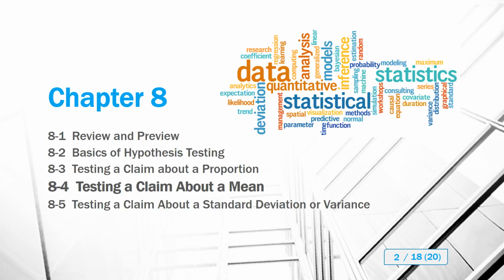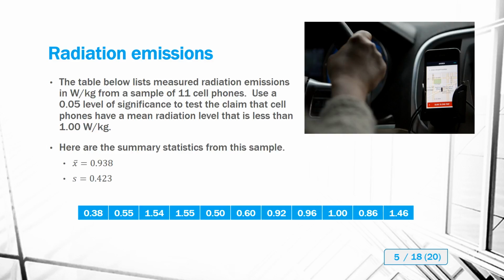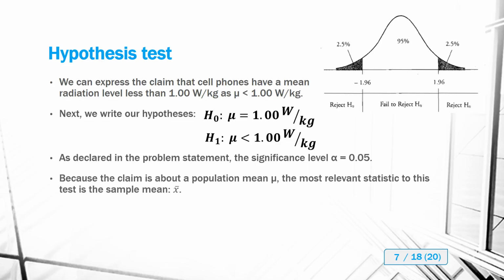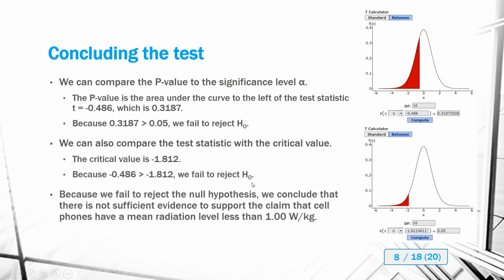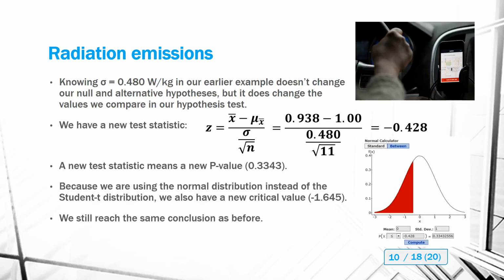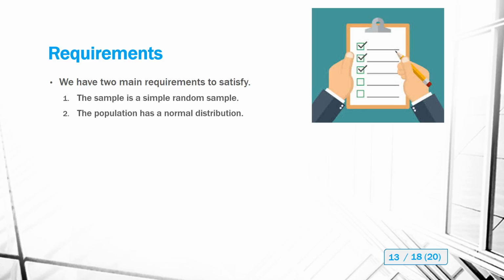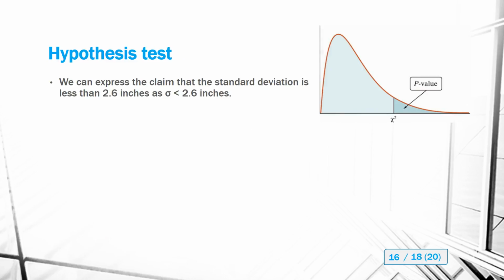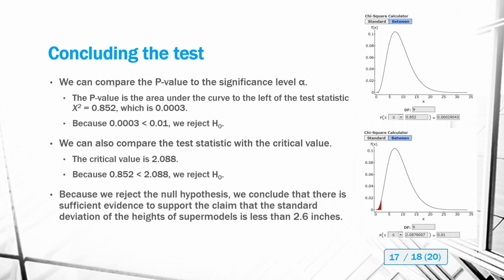OLd Stats Lecture Ch 8 Sec 4-5